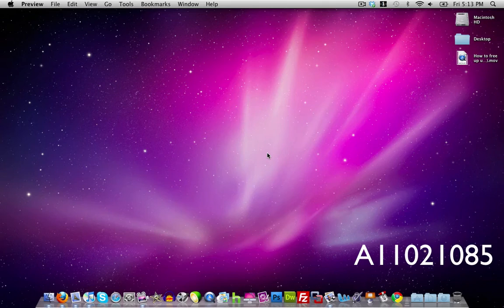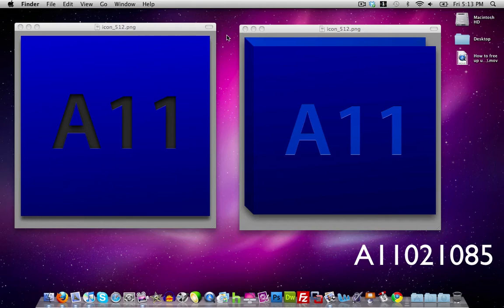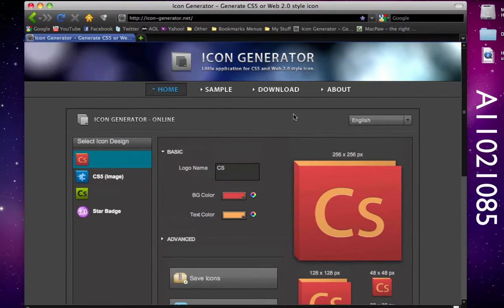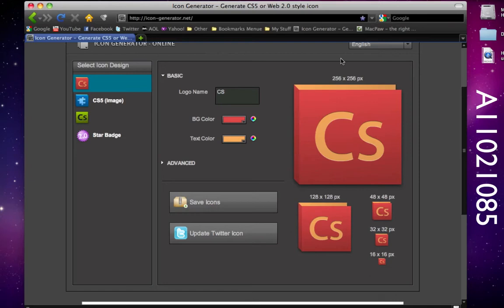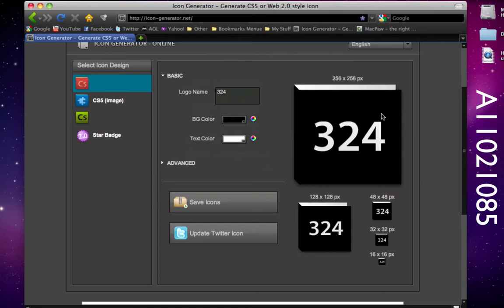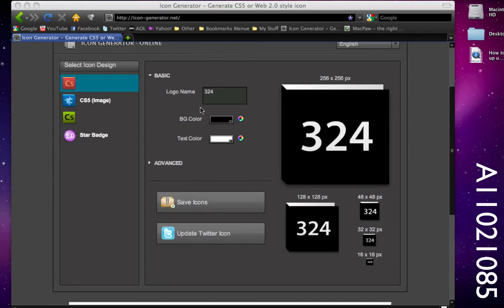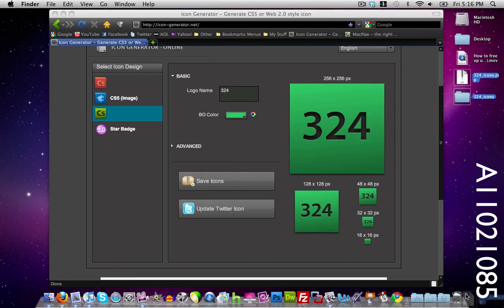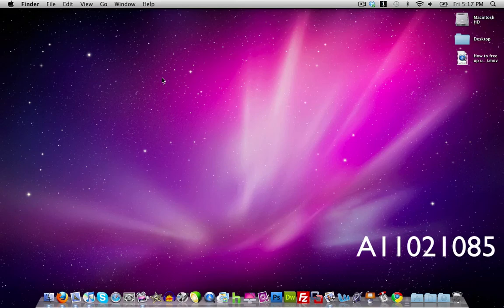Cool Website Create your own adobe CS4 and CS5 Icons.